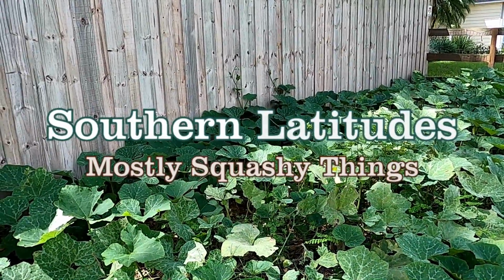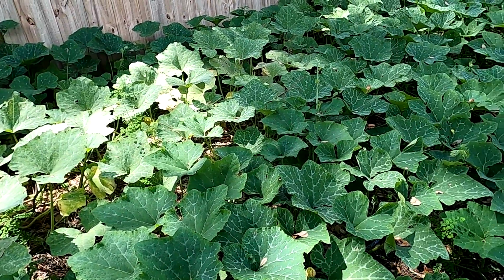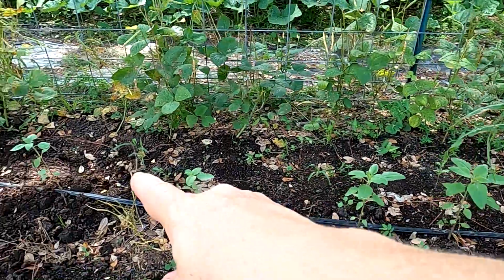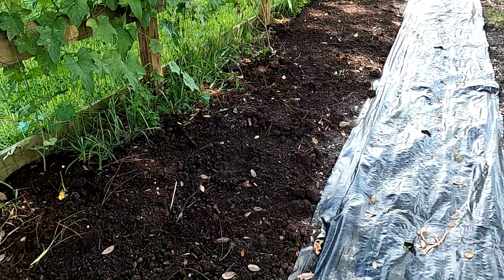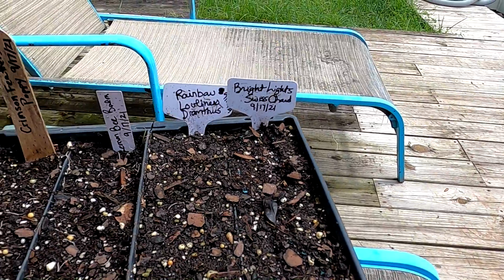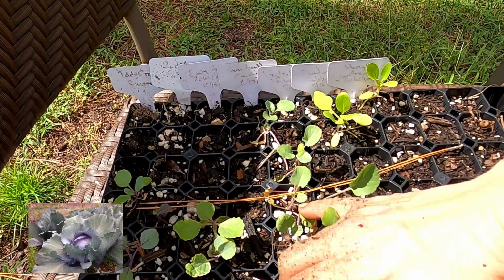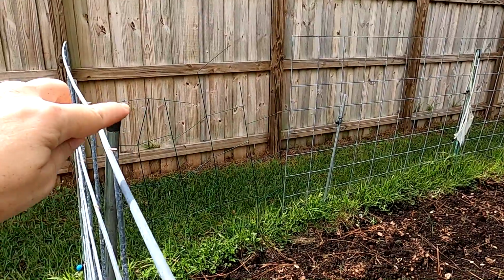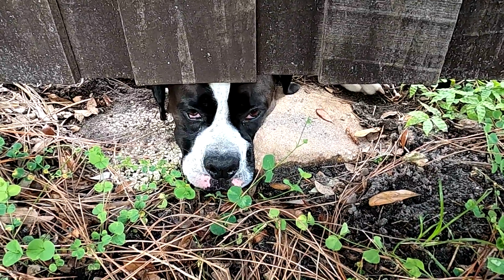These are a few of my squashy things! | Southern Latitudes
We'll look at my Butternut squash, plant Zephyr Squash and two different varieties of patty pans.  Then, we'll look at some other seedlings to catch you up to what's growing in the trays.